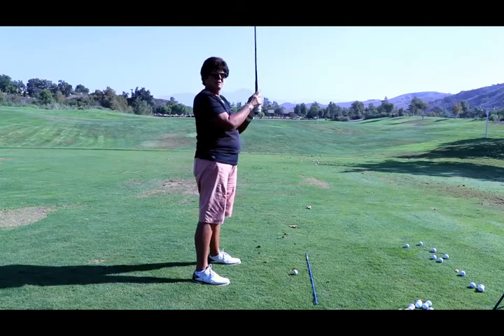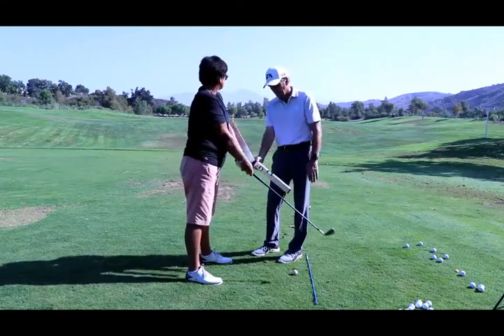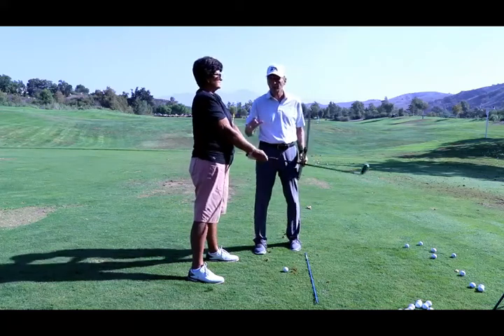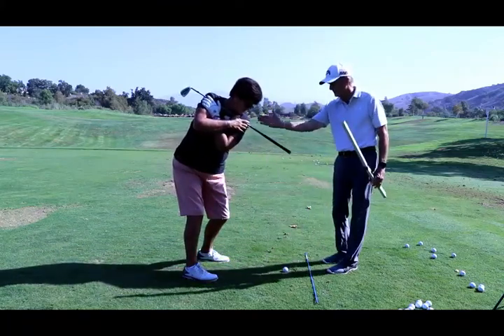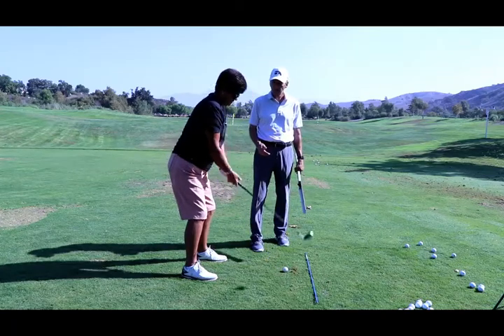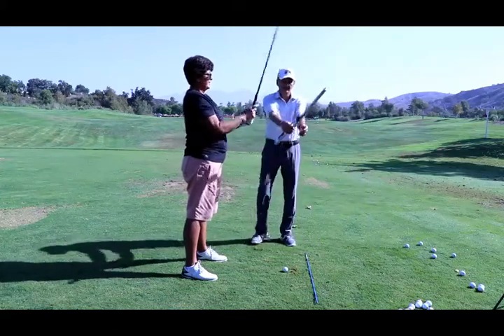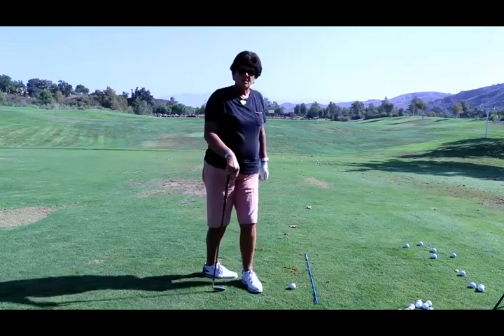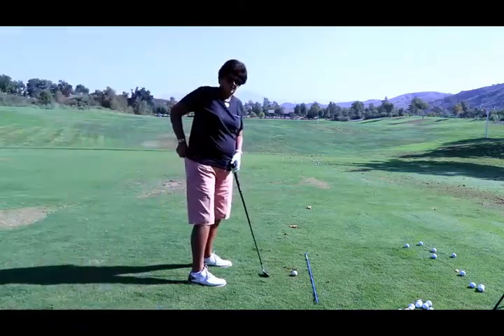Setting Posture with Carrying Angle for Connection at Address and Maximum Rotation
Dr. Wright and LPGA Tour Veteran Anne Marie Pali demonstrate the use of the Carrying Angle to set connection at address and maximum rotation